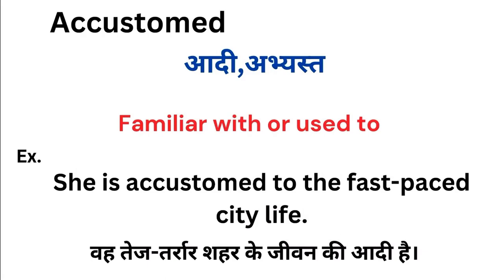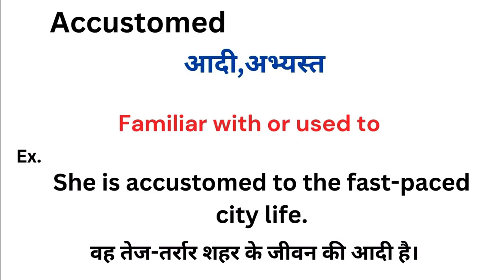Accustomed meaning in hindi | Accustomed ka matlab kya hota hai | Word meaning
Accustomed meaning in hindi
Accustomed ka matlab kya hota hai
english to hindi
word meaning
what is accustomed
Accustomed हिंदी अर्थ